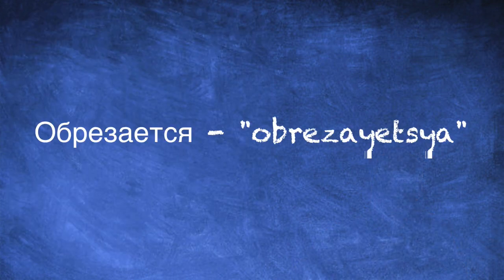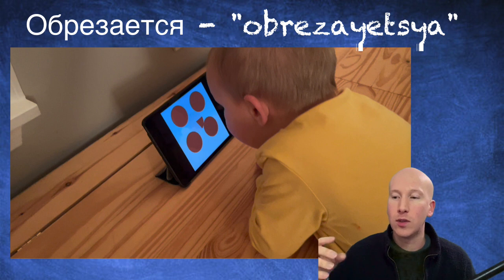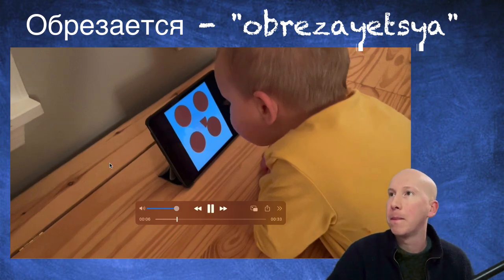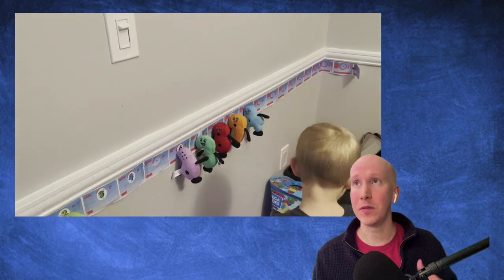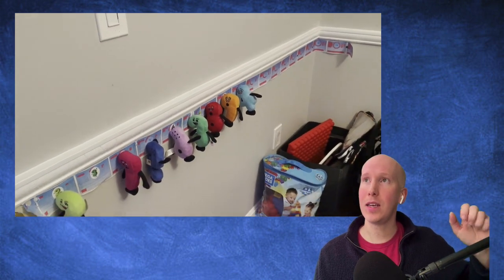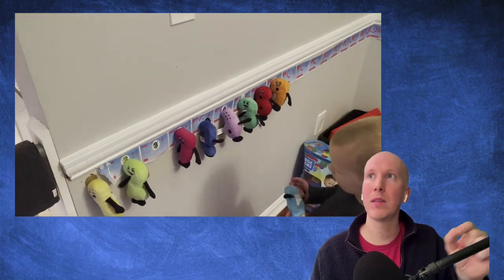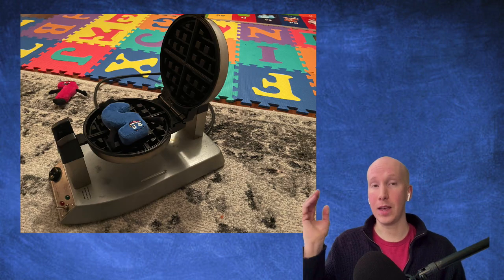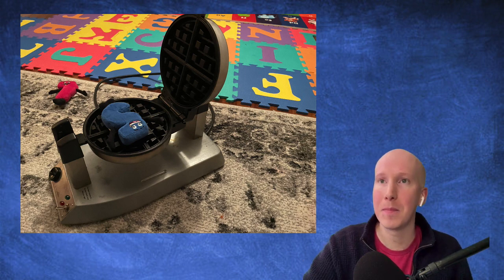Episode Three: Timers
In this episode I dig into the idea of using timers for math and self regulation.

We also review some of the other various things we did throughout the week.